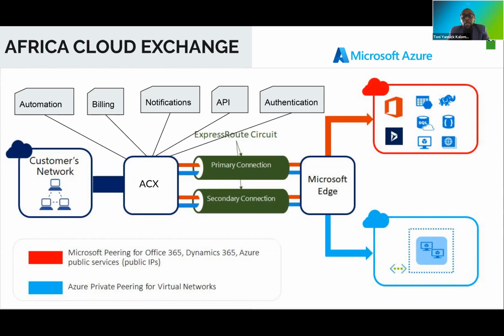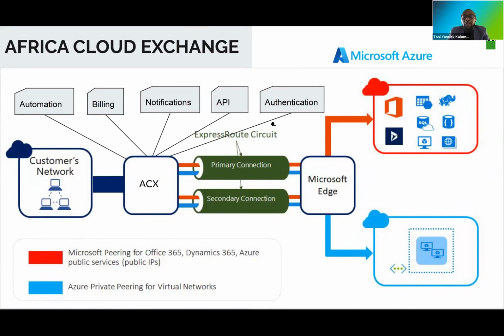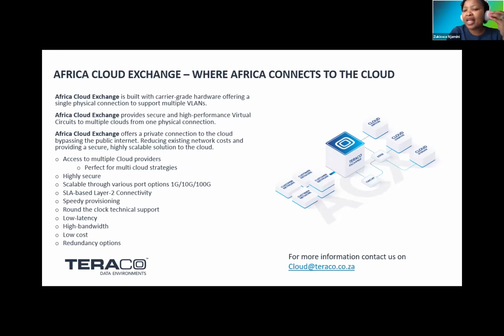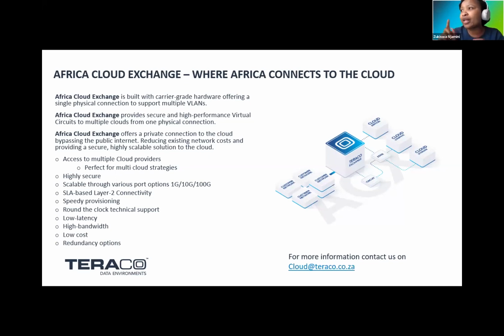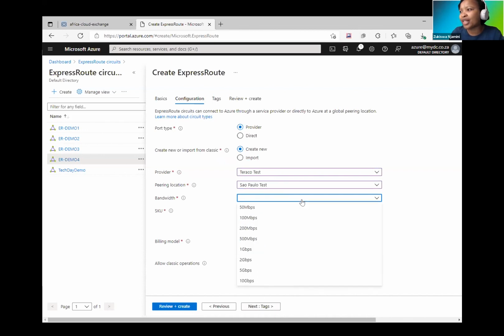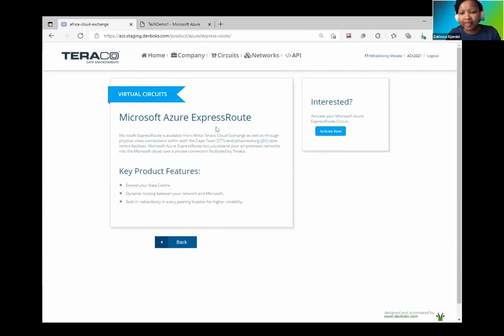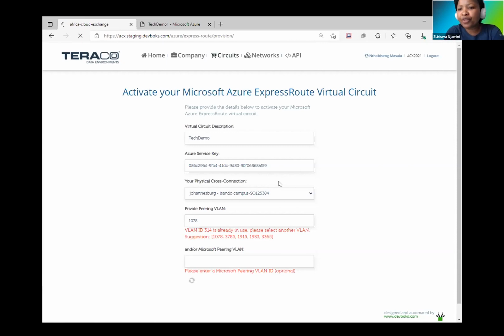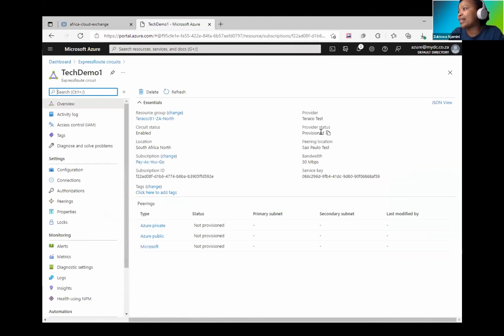Session Recording: Teraco Tech Day ft. Africa Cloud Exchange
Teraco’s Africa Cloud Exchange improves enterprise hybrid and multi-cloud performance through direct interconnection – enabling enterprises to do more in the cloud by providing secure, direct, flexible network connections to a wide range of local and global cloud service providers. Using an interconnected network architecture approach allows you to improve cloud application performance, reduce latency, scale on demand, lower network costs, and visibly deliver a better cloud experience to your end users.

Watch this session recording of the Virtual Teraco Tech Day to learn more about Africa Cloud Exchange.